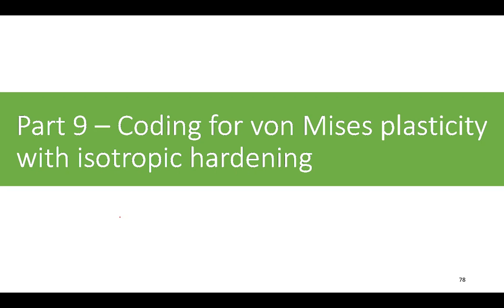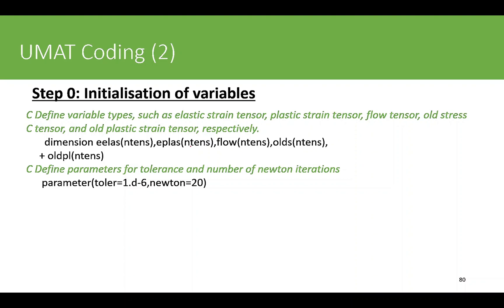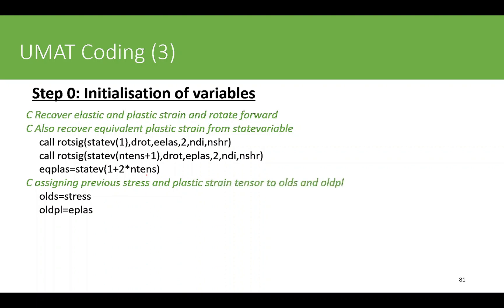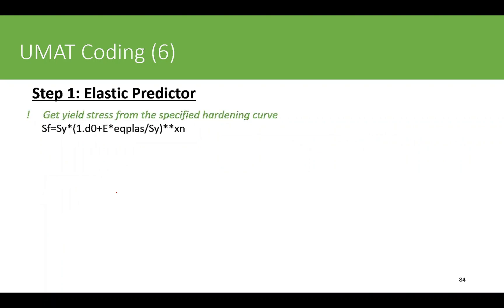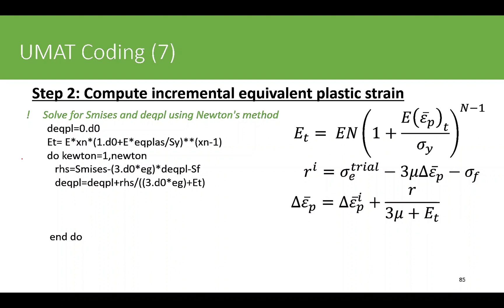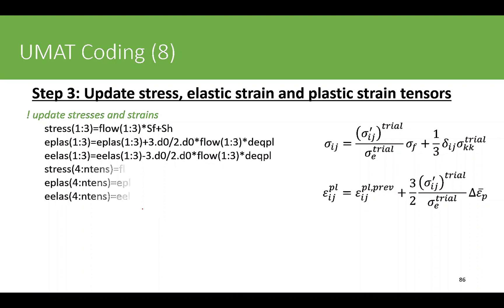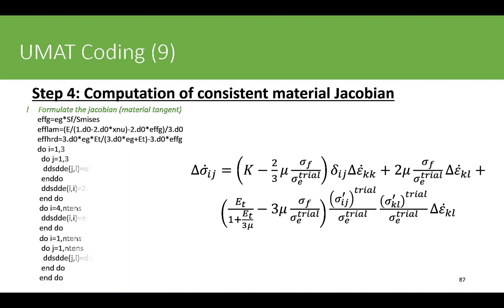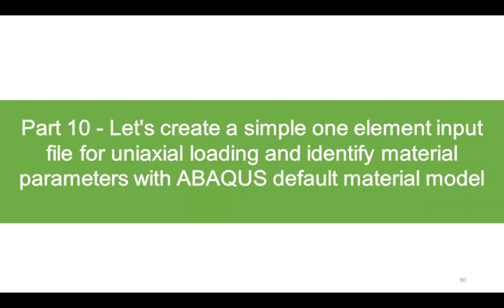UMAT Made Easy: Part 9 – Coding for von Mises plasticity with isotropic hardening